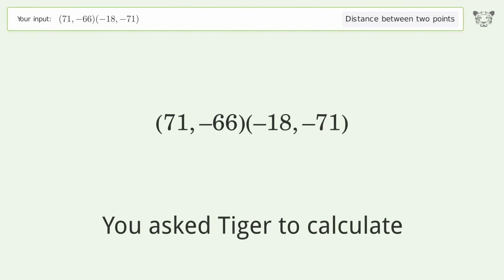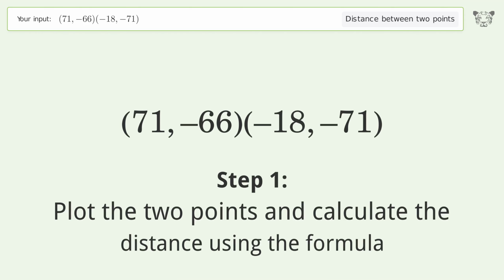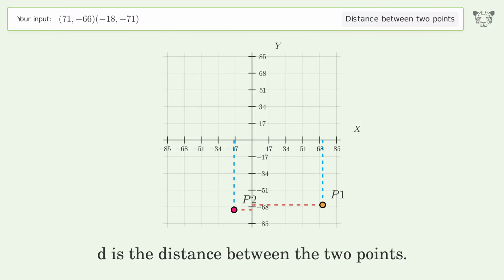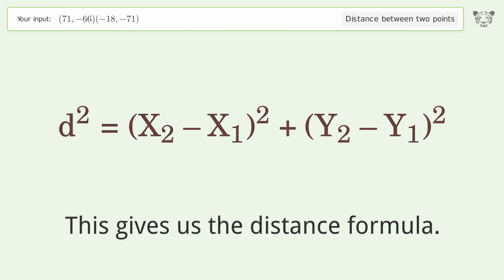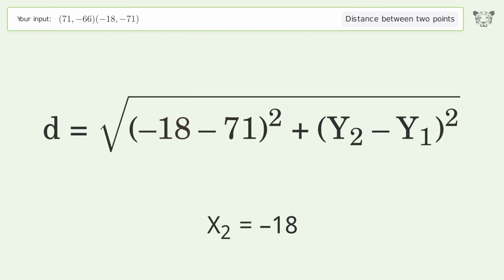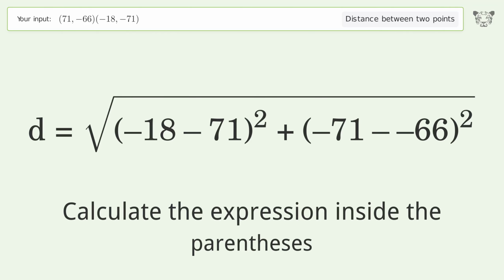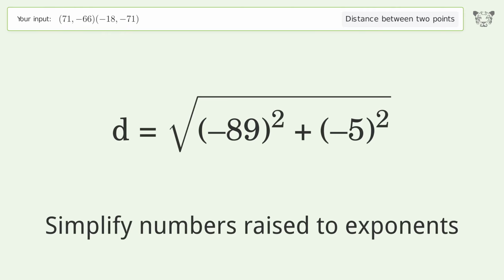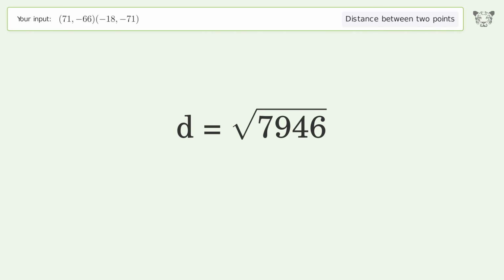Find the distance between two points p1 (71,-66) and p2 (-18,-71): Step-by-Step Video Solution